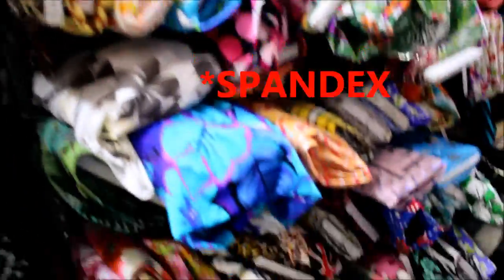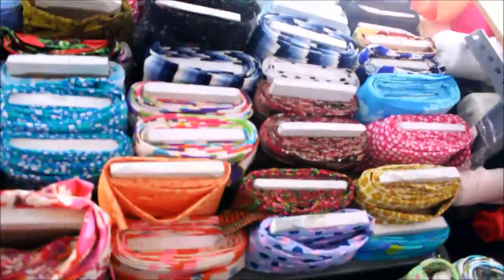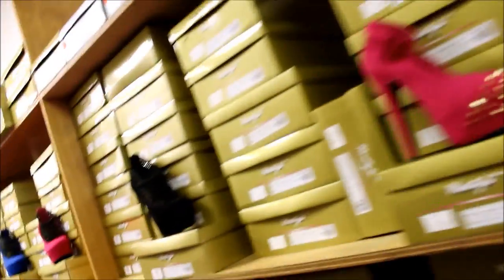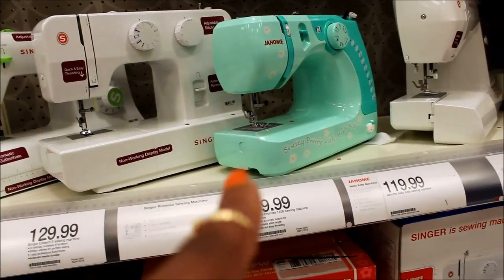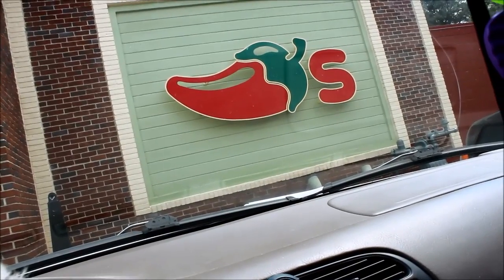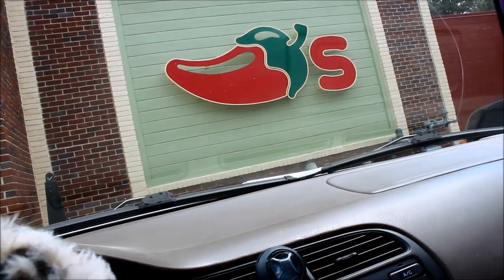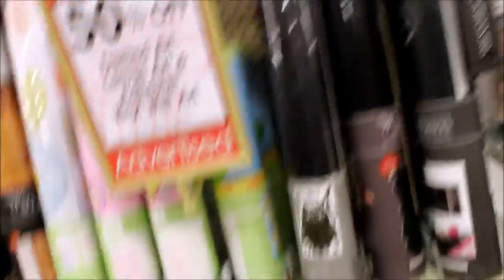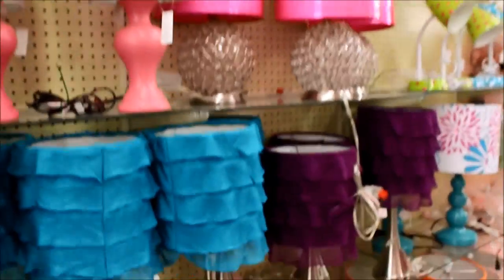Vlog ♡ Fabric Store and Blahhh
Heyyyyyy here's some Random Vloggish Ish:)